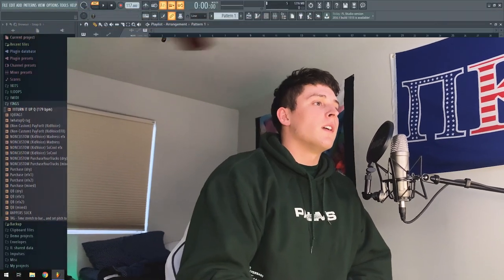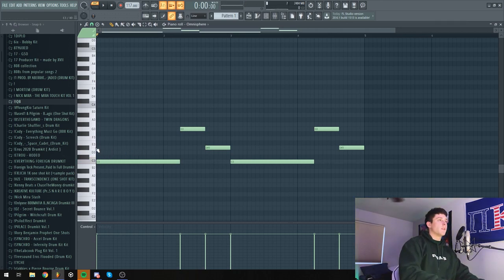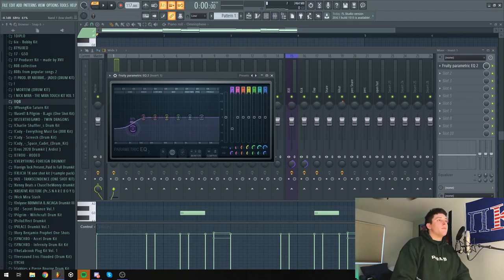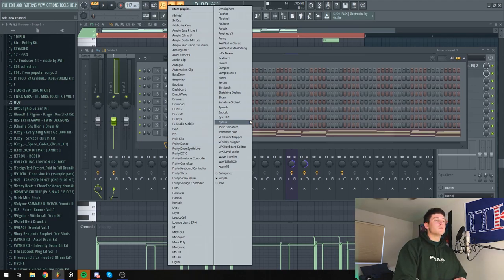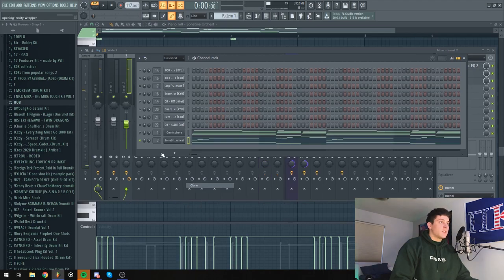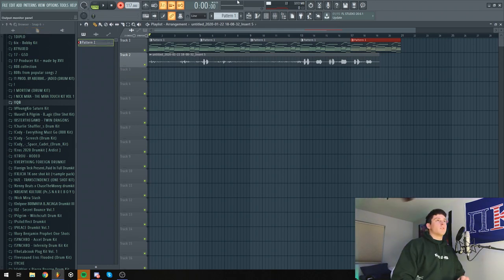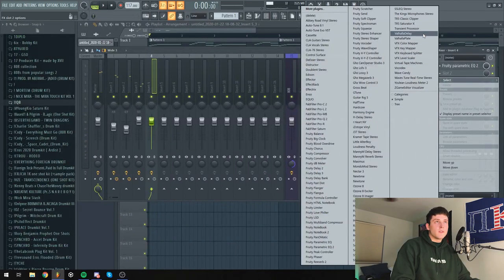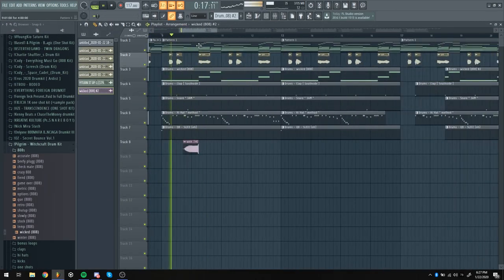How "THE BOX" by Roddy Ricch was made with his voice | Making a beat like The Box using my voice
➲ MY DRUM KIT:
In this video I teach you guys how to make a beat like The Box using your voice. I show you how you can use your voice as an instrument. Enjoy!

✘ SOCIAL'S ✘